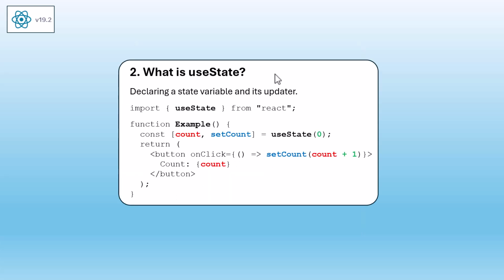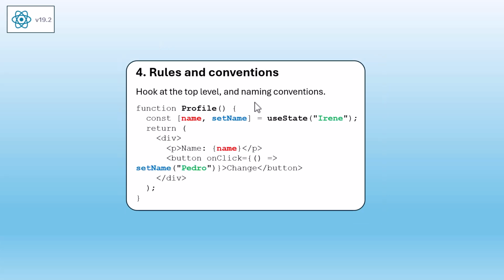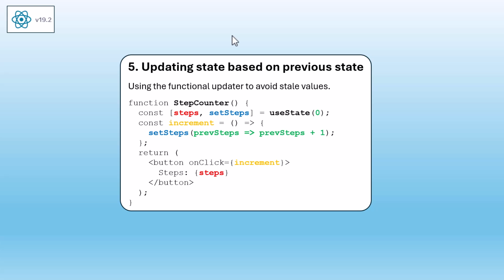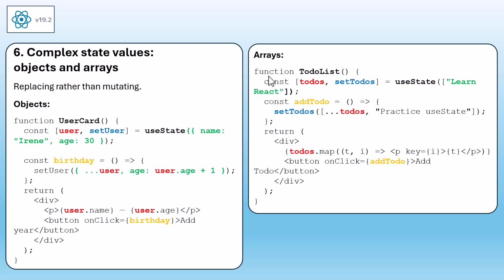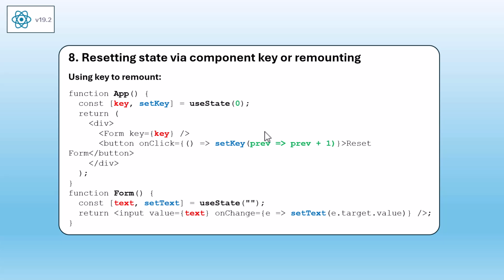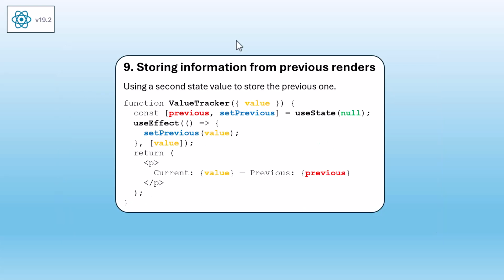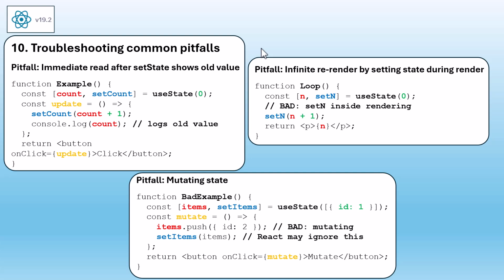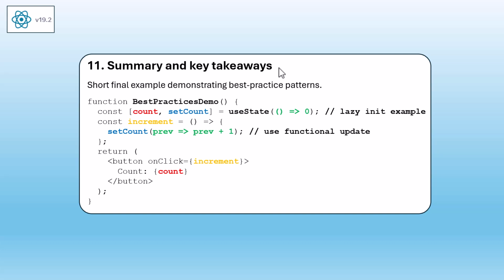React 19.2 - Lesson 48 - useState